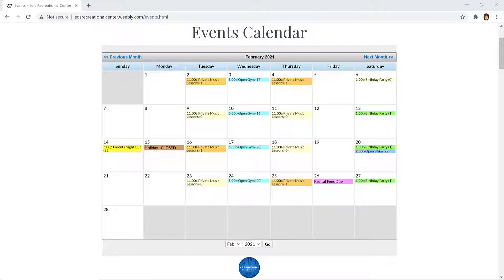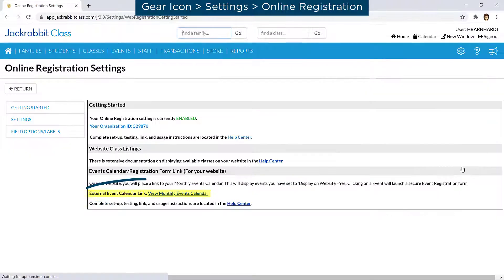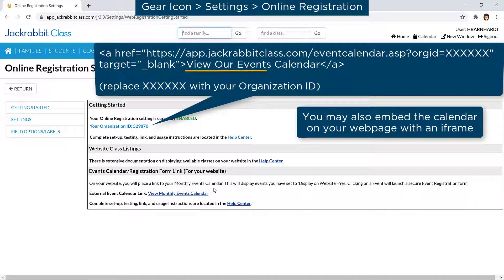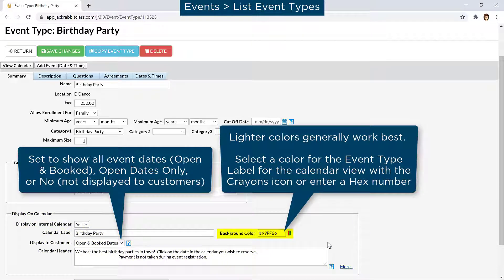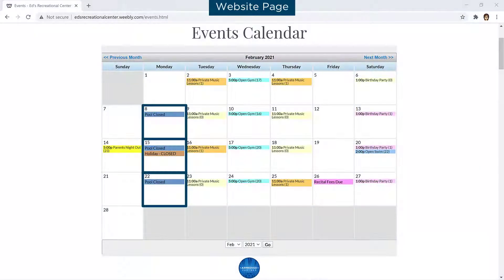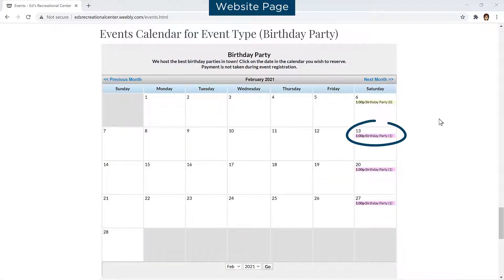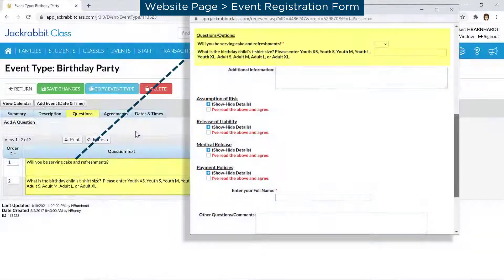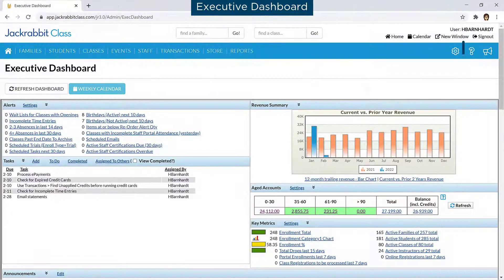Display Events Online Overview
Jackrabbit’s Events Calendar is a great tool for one-time events or special events such as birthday parties!  Learn how to add the Events Calendar to your website, filter to show only certain events in a calendar online, how to add a notice, and more!

Table of Contents:

00:00 - Introduction
00:17 - Code to Add to Your Website
01:15 - Adding a Notice to Your Calendar
01:34 - Filter the Events Calendar
01:52 - Event Registration
02:23 - Events in the Parent Portal